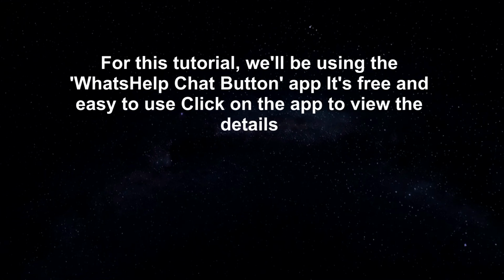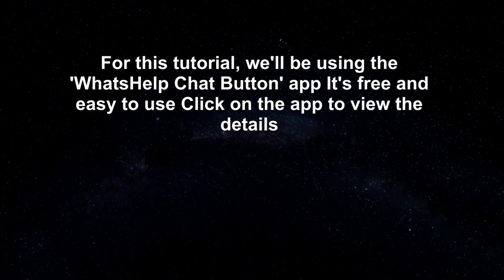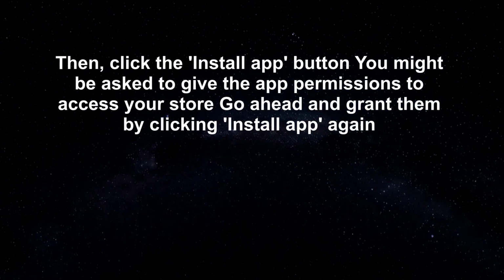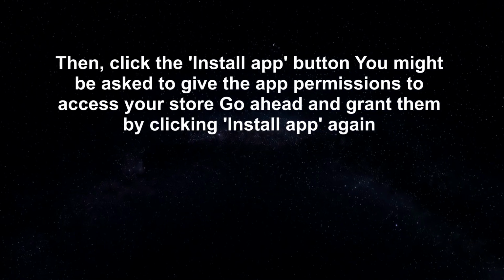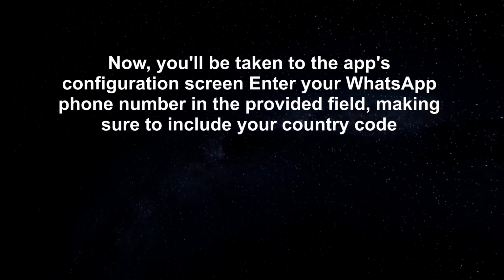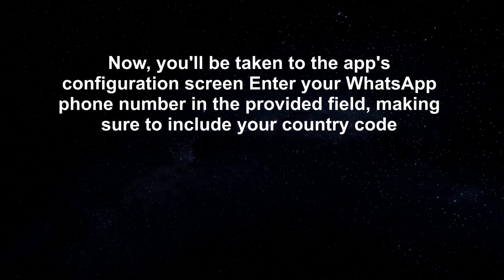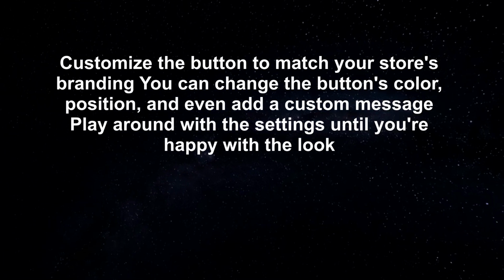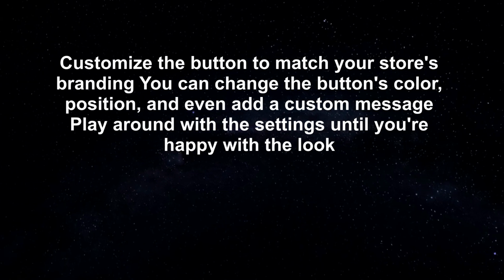How To Add Whatsapp Button On Shopify Store - AshleyHowTo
How To Add Whatsapp Button On Shopify Store details the process of integrating a WhatsApp button on a Shopify store, enabling customers to easily contact the business via WhatsApp for inquiries, support, and personalized assistance, ultimately improving customer engagement and sales.

00:00 Intro
00:06 Shopify Admin Dashboard
00:10 Apps Section
00:14 Search for WhatsApp Chat App
00:19 Install WhatsHelp Chat Button
00:25 Configure WhatsApp Number
00:29 Customize Button
00:36 Save and Check Button
00:41 Benefit of WhatsApp Chat